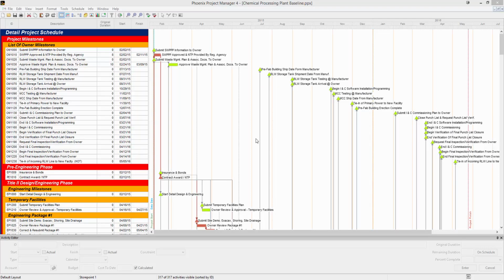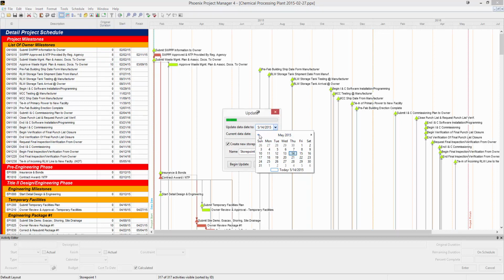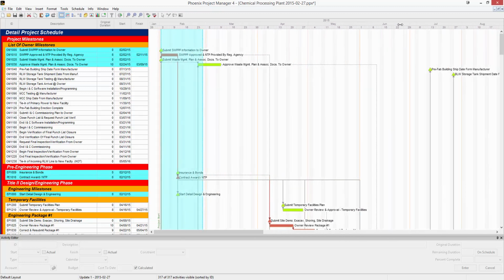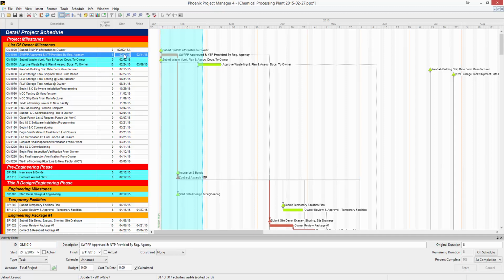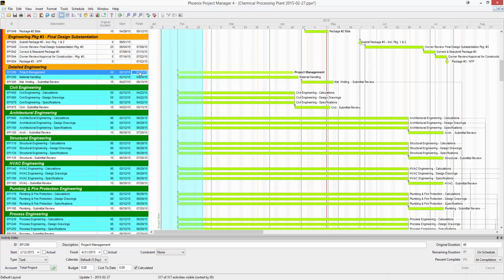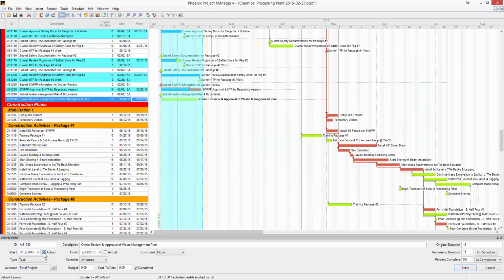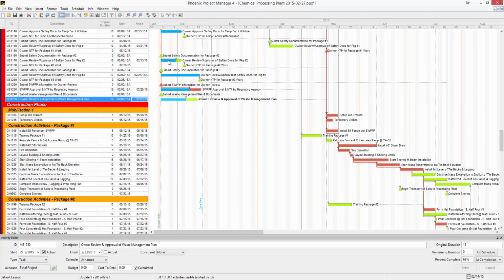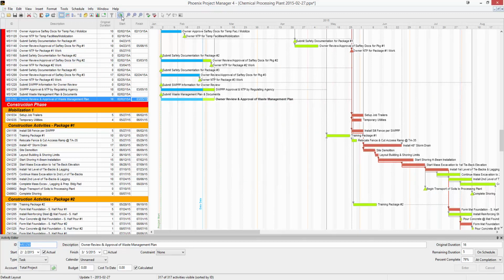CPM Schedule Update - Method 1 (2015)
From our archive (2015): this video shows Phoenix Project Manager, the program that became PhoenixCPM. The screens and menus have changed, and we now recommend a different way to update: revise the schedule until it matches what really happened, then move the data date.

In this video the standard method of updating your construction schedule is reviewed. You will be shown how to begin the update, status your activities and end the update using proper methods. There is also a brief demo of the difference between Status on Master and Status on Current.